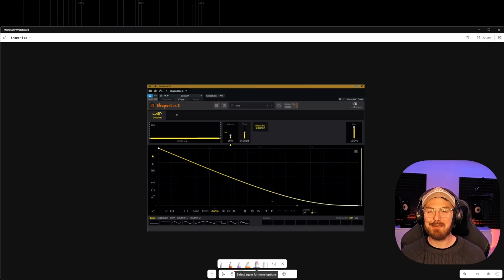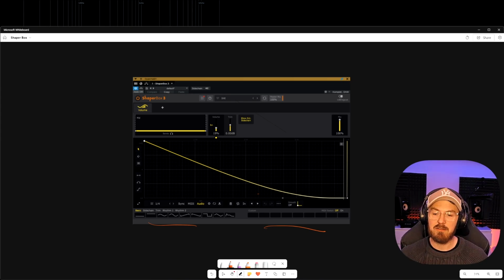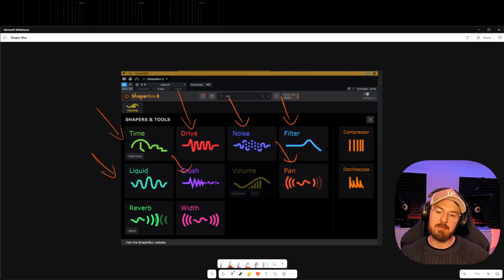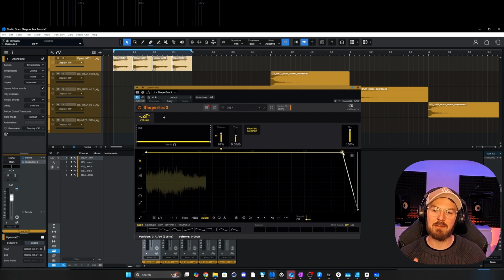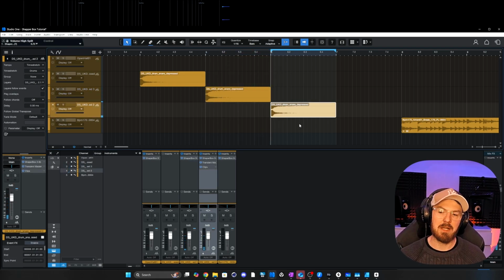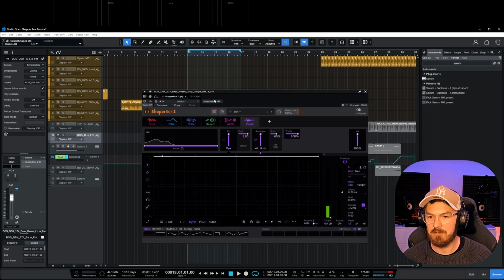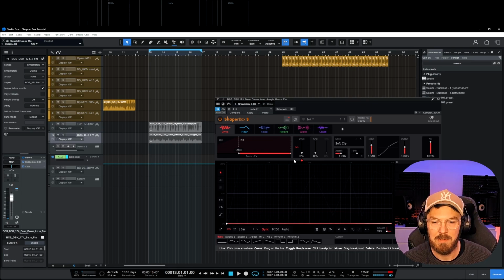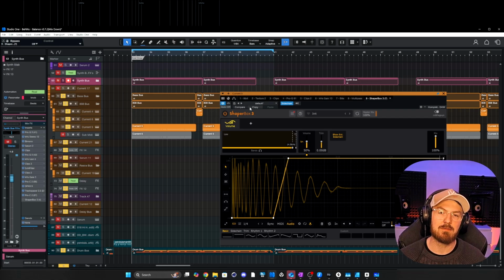ShaperBox 3: The Secret Weapon for Sound Design! 🔥🎛️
🎛️ ShaperBox 3 is a game-changer for sound design! 🎛️
If you're producing Drum & Bass, EDM, House, or Hip-Hop, this plugin is an absolute must-have in your arsenal. In this video, I’ll show you how to use ShaperBox to transform your sounds, create unique movement, bass processing, rhythmic effects, and dynamic automation like never before! 🚀

🎛️ What You’ll Learn in This Video:
✅ How to use ShaperBox’s powerful multi-effects
✅ The best tricks for creating unique bass & movement
✅ How to use Time, Volume, Filter, and Width Shapers effectively
✅ Why every producer needs ShaperBox in their workflow
💬 Got questions? Drop a comment, and let’s talk production!